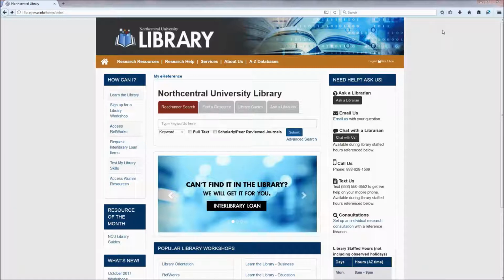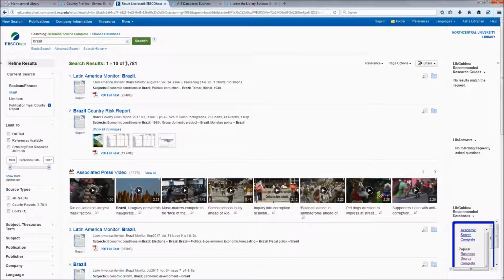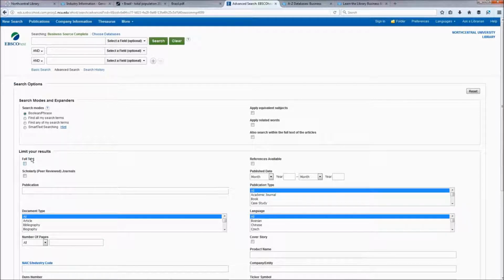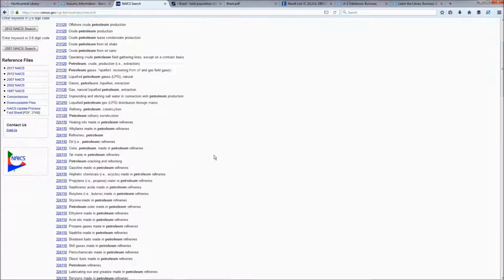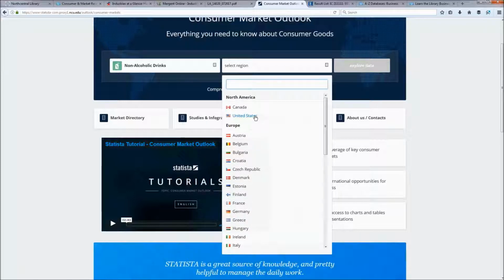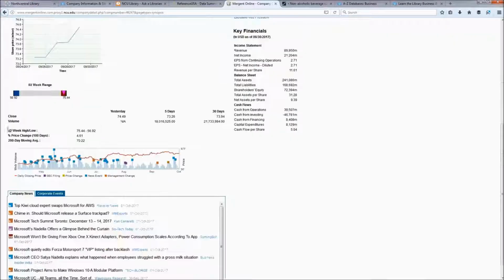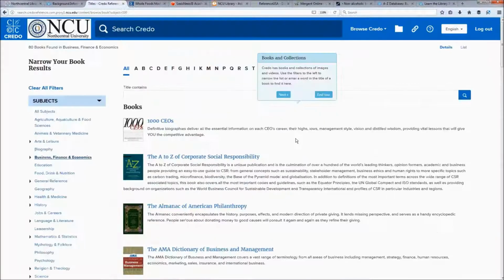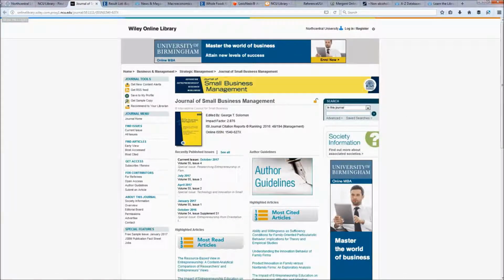Learn the Library Business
A workshop focusing on the NCU Library's Business databases. We will demonstrate and discuss resources for locating SWOT Analyses, company reports, industry reports, marketing data, company finances, and more.